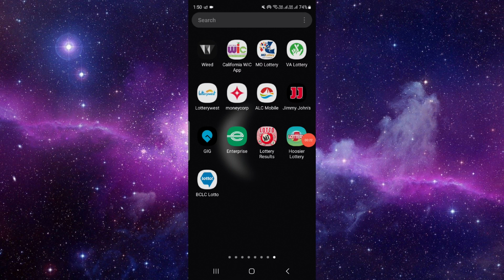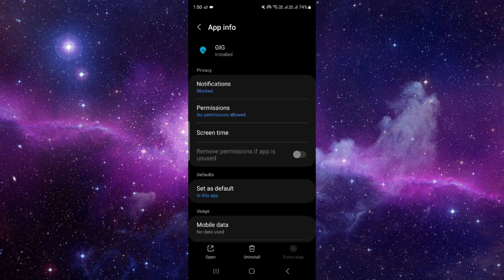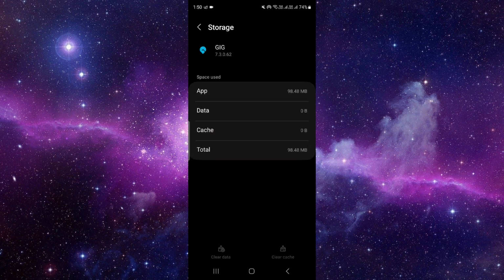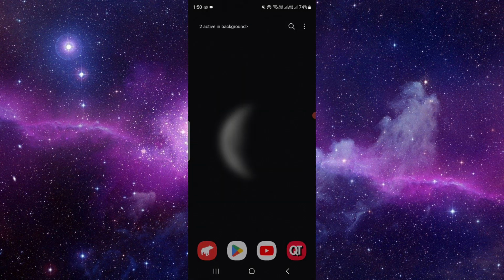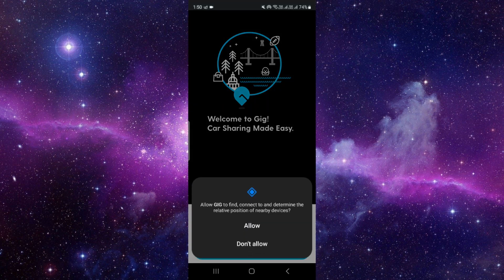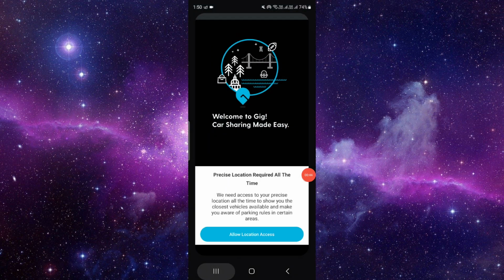✅ How to Fix GIG Car Share App Not Working (Full Guide)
Experiencing issues with the GIG Car Share app? This comprehensive guide provides step-by-step instructions to troubleshoot and resolve any problems you may encounter. Whether the app is crashing, freezing, or not functioning as expected, we've got you covered. Learn how to identify common issues, implement troubleshooting steps, and ensure seamless usage of the GIG Car Share app for all your car rental needs. Watch now to get your GIG Car Share app back up and running smoothly!

Key Learning Points:
• Step-by-step troubleshooting guide for fixing the GIG Car Share app
• Identifying common issues and potential causes
• Tips for optimizing performance and functionality of the GIG Car Share app